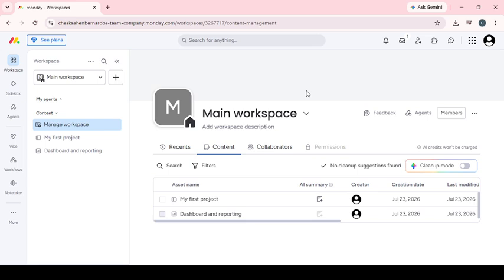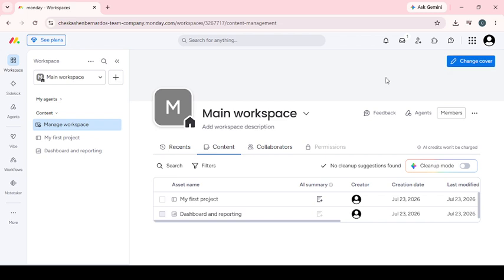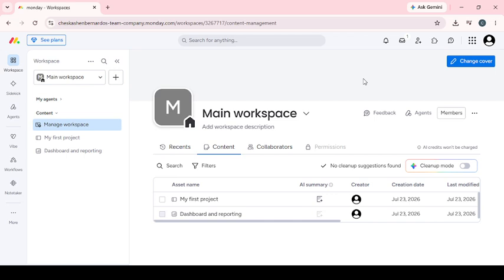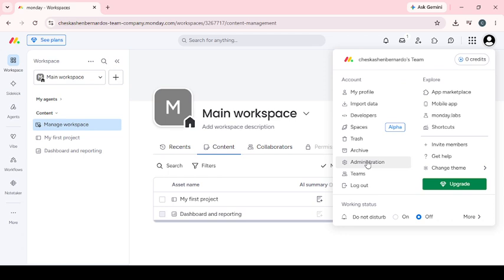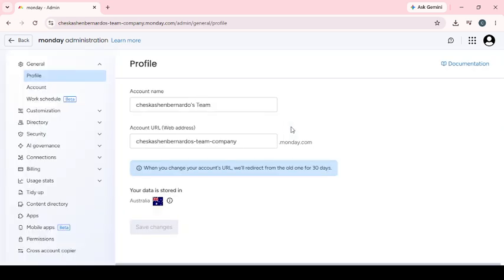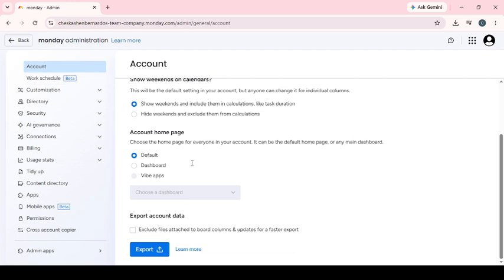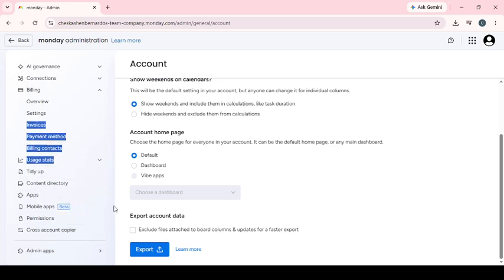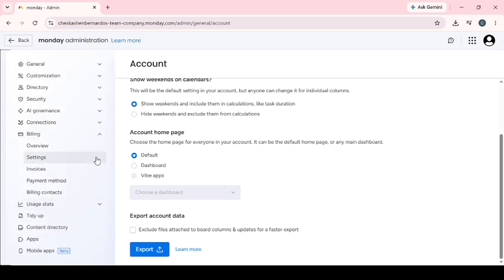How to Cancel Monday com Plan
Need to pause or cancel your paid Monday.com account? This step-by-step tutorial walks you through closing your subscription, exporting your board data safely, and managing plan downgrades without unexpected charges.

What you'll learn:
• Navigating to Account Administration and Billing settings
• Canceling subscription renewal and choosing account freeze options
• Exporting board data to Excel/CSV files before closing your account